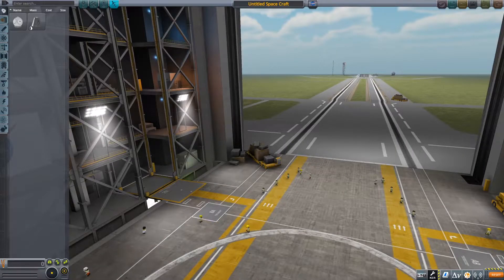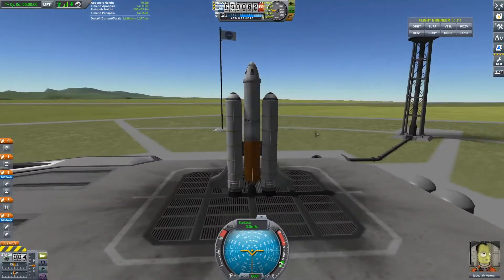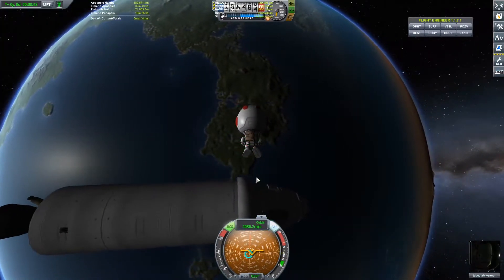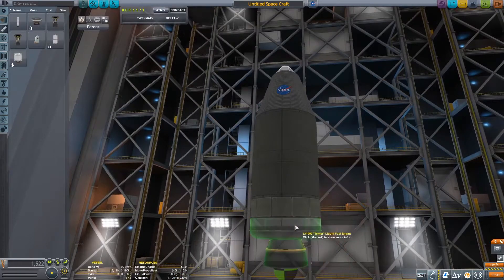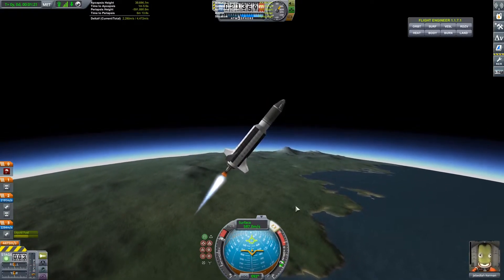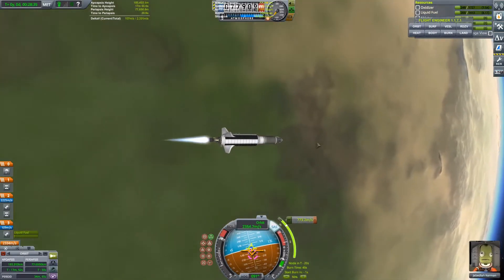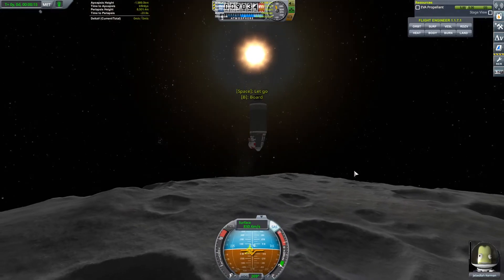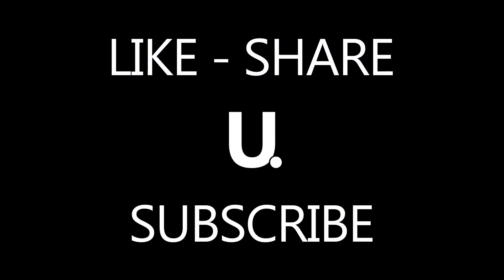Going to the MUN | Micro Space Program EP. 2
Hello, everyone
I hope y'all enjoy the 2nd Episode as much as the first.Today I'll perform a VERY close flyby of the mun to get all the science I need for a lander mission.Can't wait touching down on the first extra-terrestrial body!

In this Episode I prepare everything for a extraterrestial landing. We will get our first orbit and gather all the science we need to perform a Mun flyby. After I fly to the Mun, and do the flyby. This will give us plenty of science so that we can build a lander and touch down on another celestial body next episode.